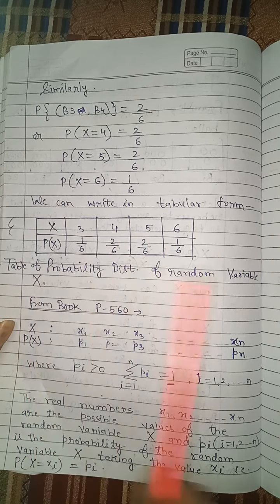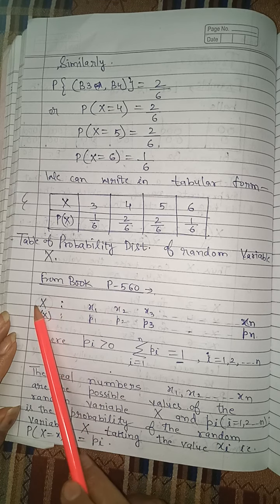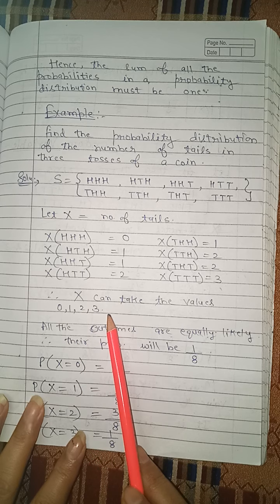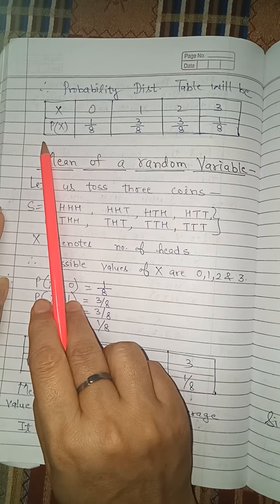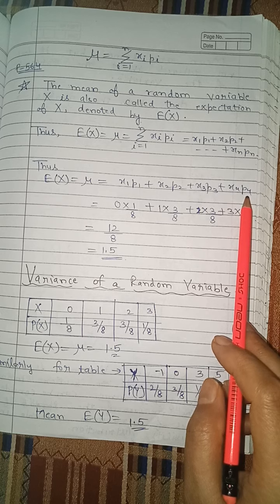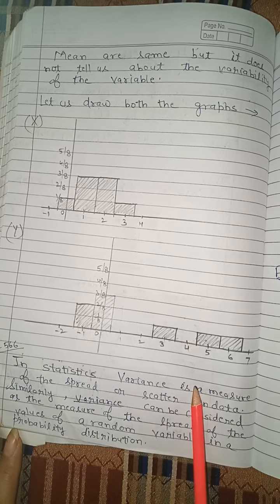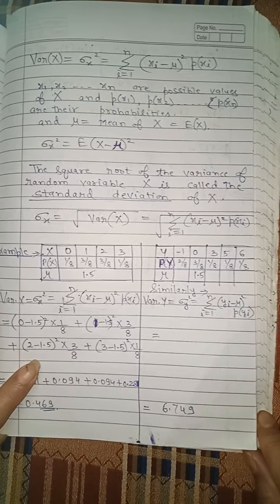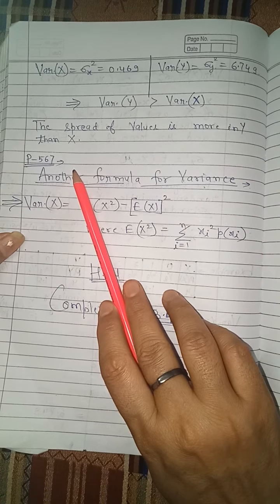Class 12 ,Maths, Chapter 13 Probability, part2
Chapter 13 Probability, Probability distribution, mean and variance